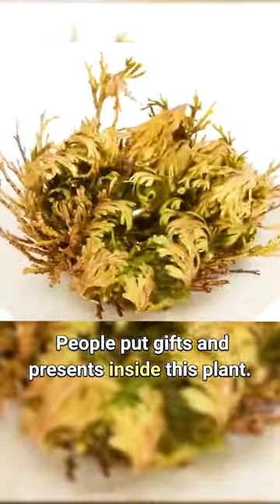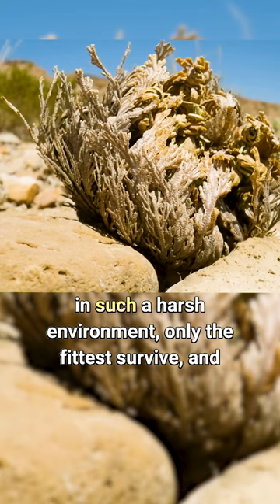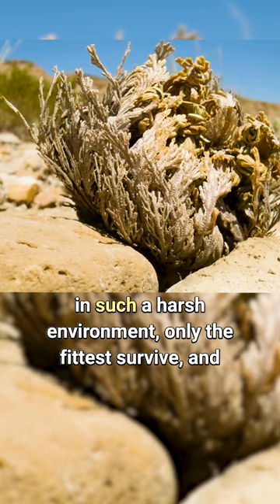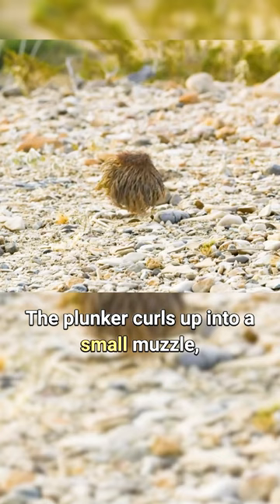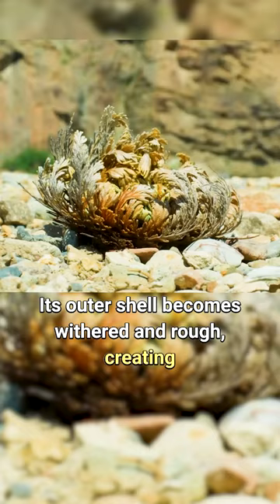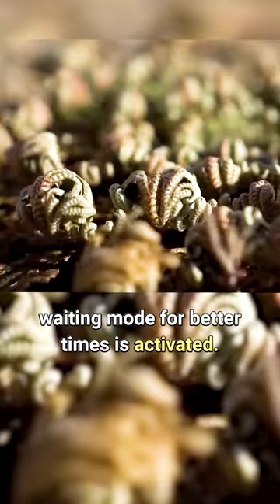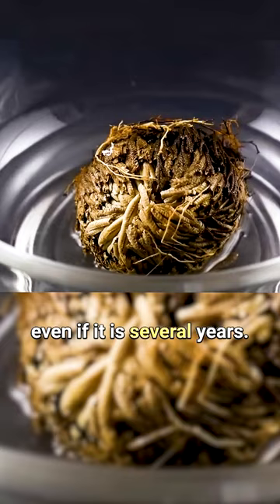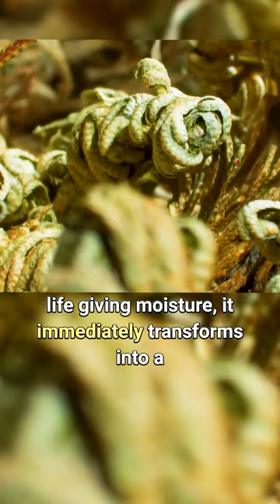The most resilient creature in the desert. Lepidoplasty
People put gifts and presents inside this plant using its amazing feature. The lepidoptera is an inhabitant of the Chihuahuan desert, and in such a harsh environment only the fittest survive, and in order to survive the plant dies. In the absence of water in deserts, this often happens; the plunker curls up into a small muzzle, as if signaling its position regarding the circumstances. Its outer shell becomes withered and rough, creating a shadow in the center of the ball. All internal processes slow down, and the waiting mode for better times is activated.It has been domesticated, and the fin will definitely wait until the end of your vacation, even if it is several years. But as soon as the plant feels the life-giving moisture, it immediately transforms into a lacy green rug and begins to live. Such water-dependent metamorphoses can occur constantly. There are no restrictions.